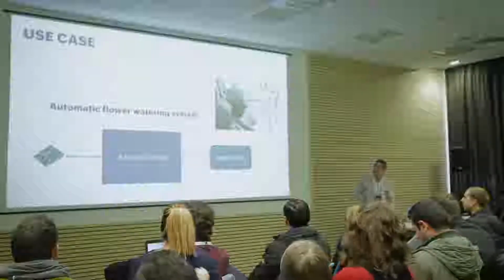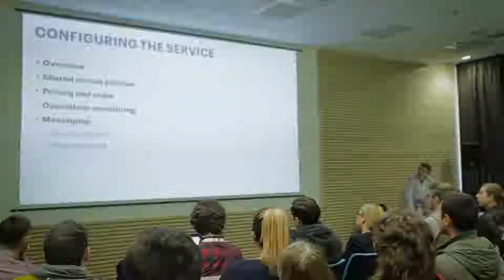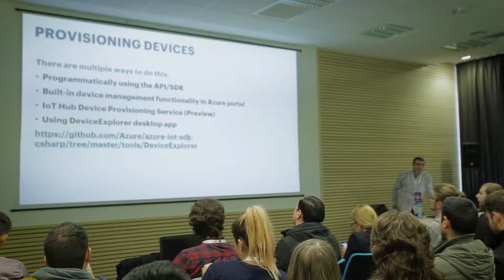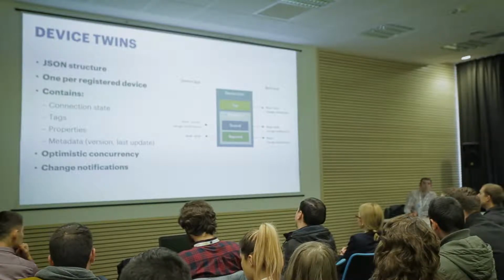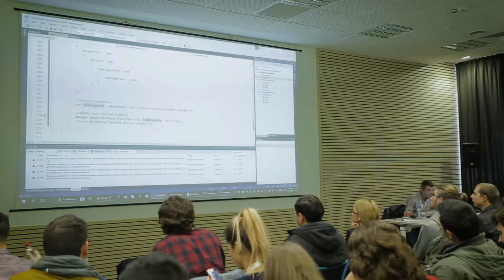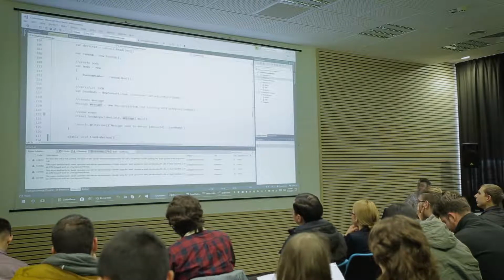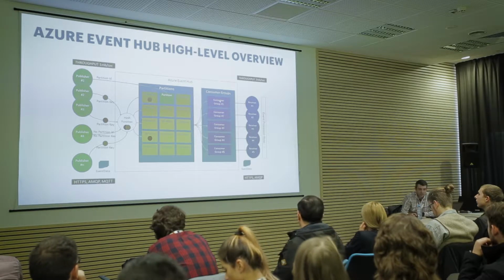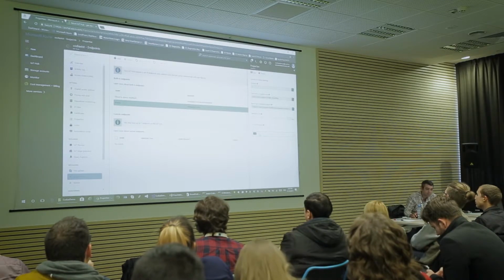Catalin Huzum (Accenture) – The IoT Platform for everyone – Hands-on with Azure IoT Hub